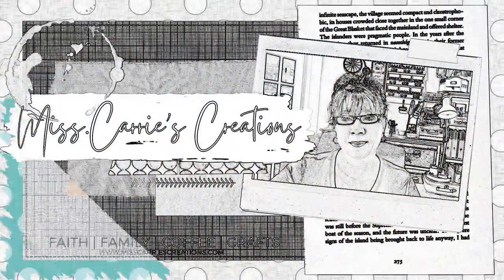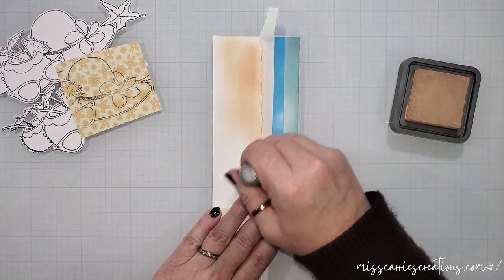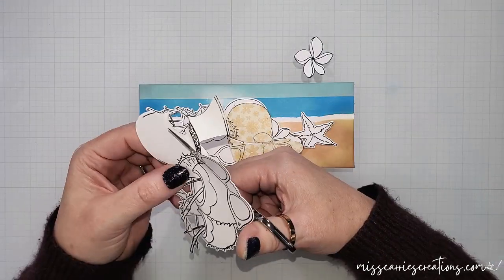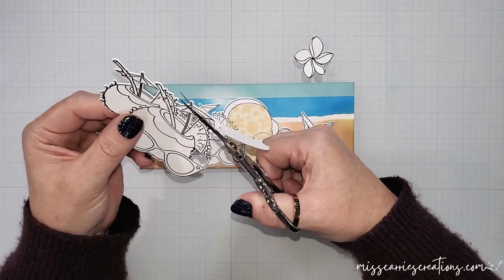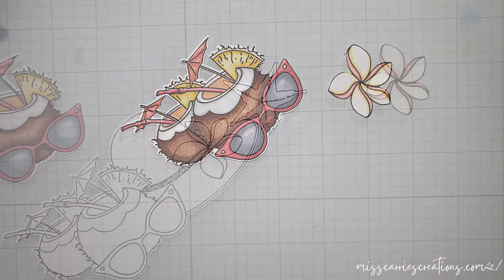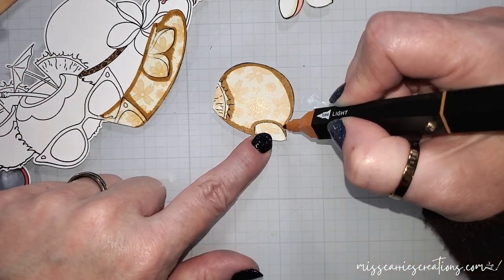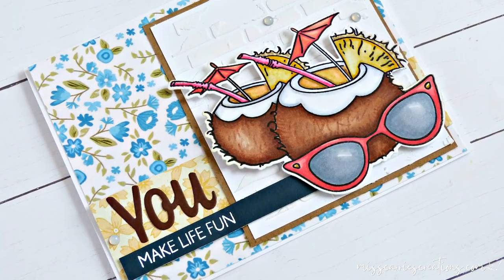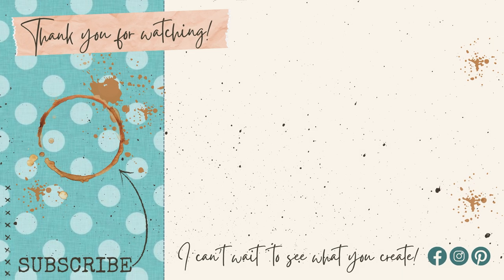One Slimline Stamp Two Ways | The Rabbit Hole Designs DT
Let me show you multiple ways to use a stamped image designed for slimline cards. In this video, you will learn how to create a beautiful ocean background with ink, a few ways to use floral pattern papers, and some tips for using TriBlend markers.

✨ SAVE 20% ON MY FAVORITE MAGNETIC GLASSBOARD (CARRIE20)